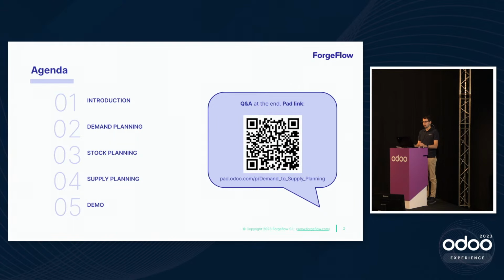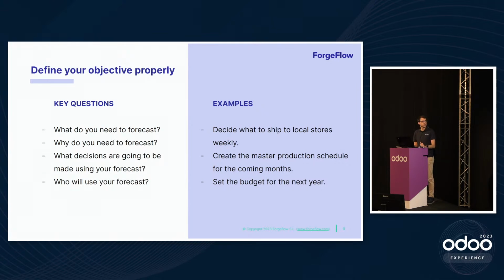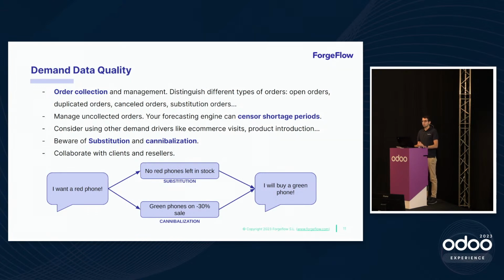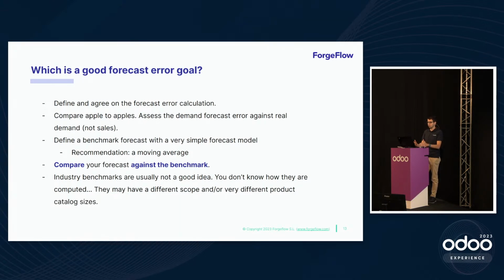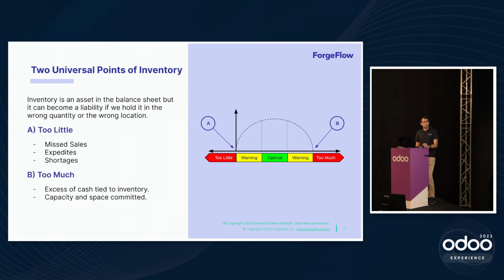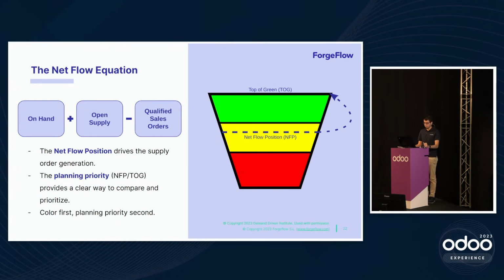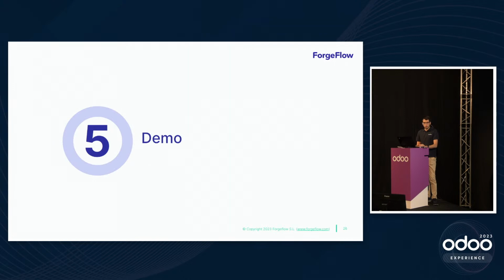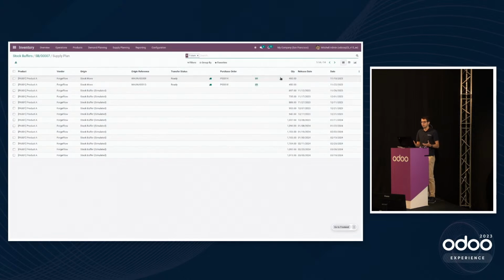From Demand Planning to Supply Planning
In this talk we'll review the steps towards an efficient supply plan and how Odoo can assist and help. The journey starts at demand planning by describing the best practices and some of the most common errors when dealing with product sales forecasts. The next step is stock planning and having a correct and controlled amount of inventory in the relevant products that helps us improve our ROI and achieve the company's goals. The last step will be supply planning, which will give us our supply picture in the mid term allowing us to make good decisions and enabling our suppliers to be better suppliers. At the same time, all this process is a continuous improvement cycle in which we become more and more efficient with each iteration.

The talk will also include a demo of specific applications built on top of Odoo that can help push your supply chain to the next level.